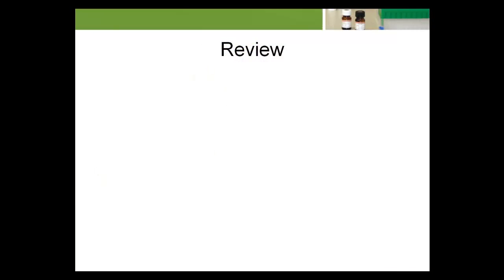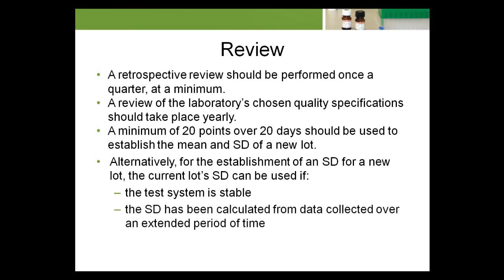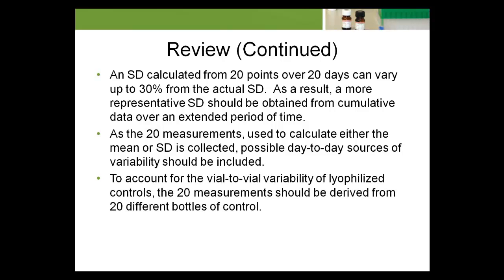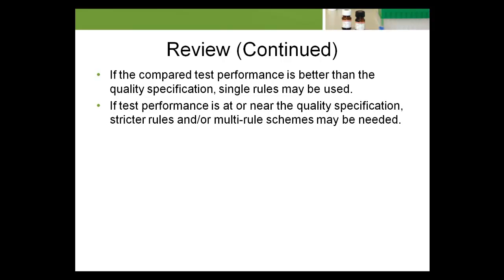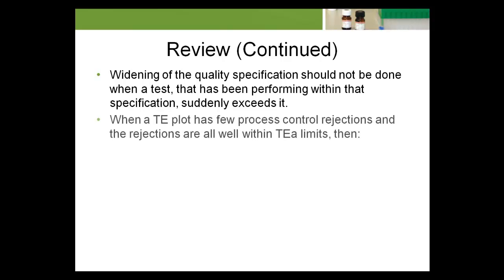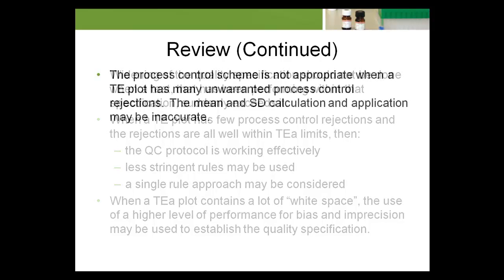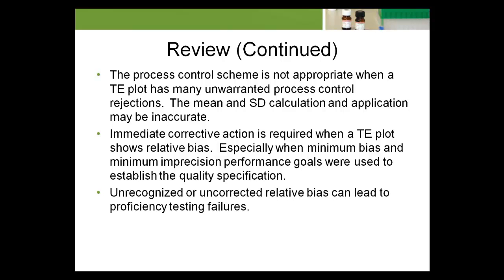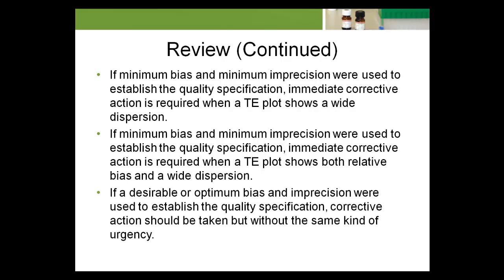Retrospective Reviews: Summary